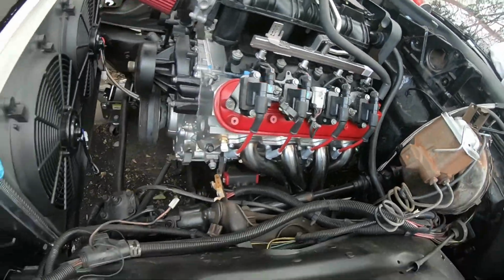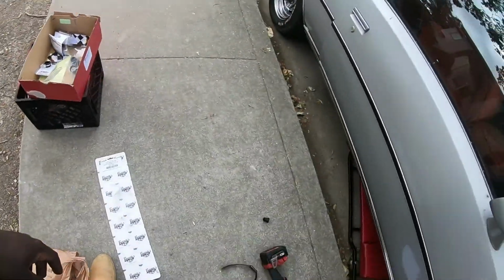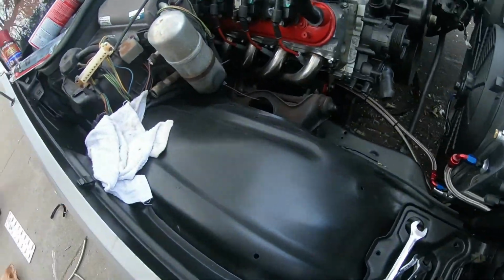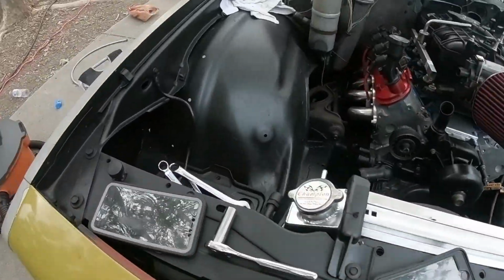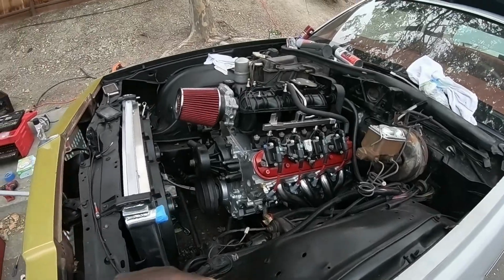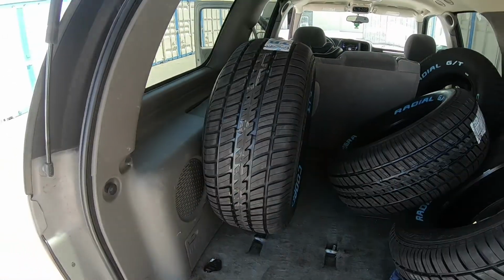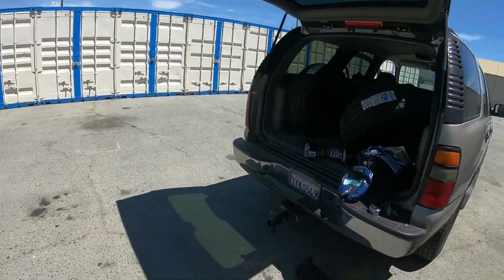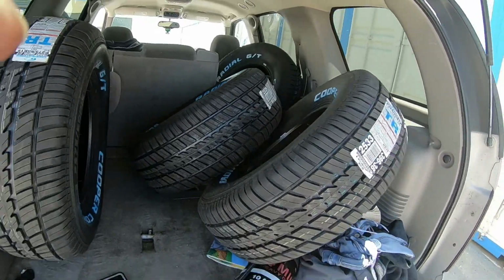LS swap: heads back on headers installed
picked up new tires for the chev